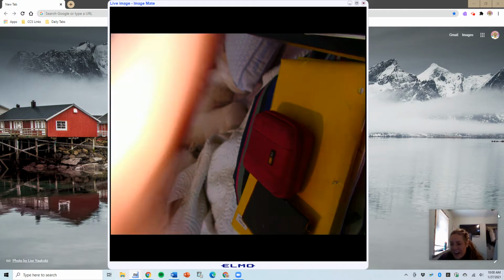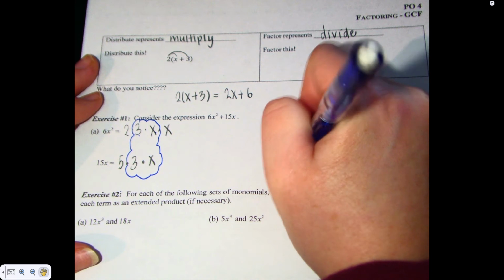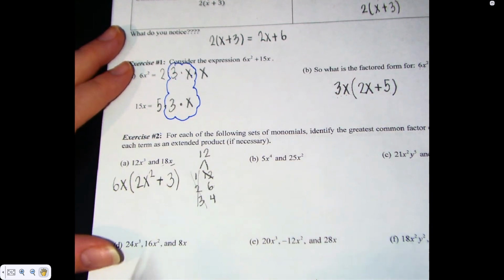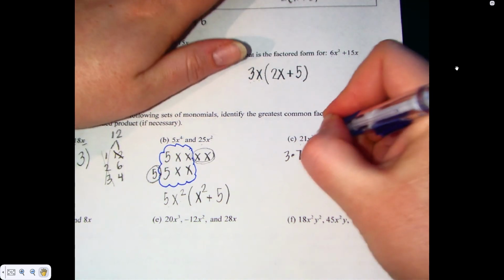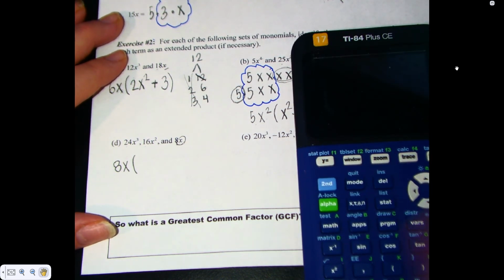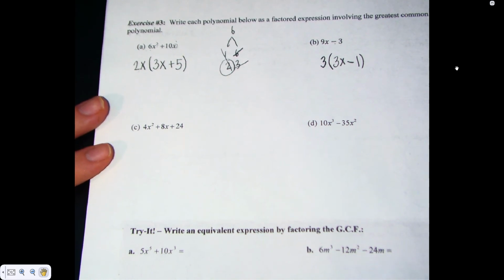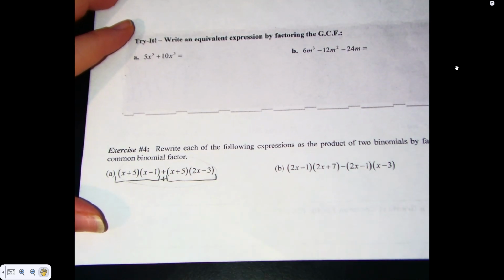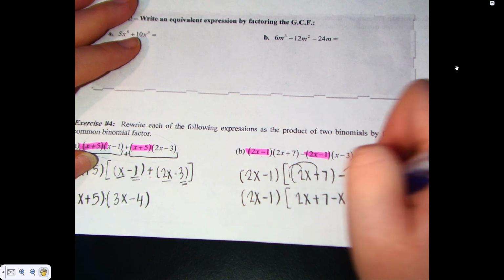Video Lesson PO-4